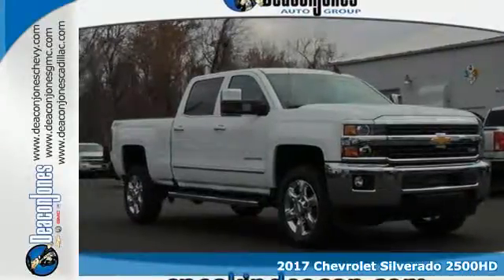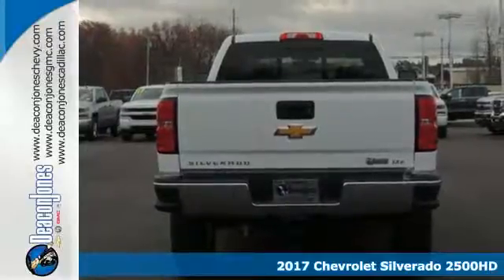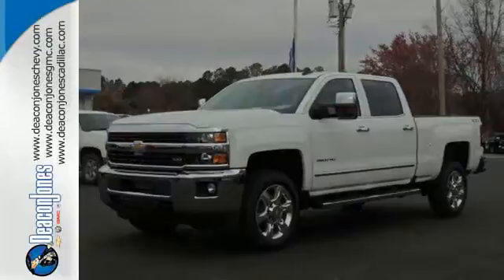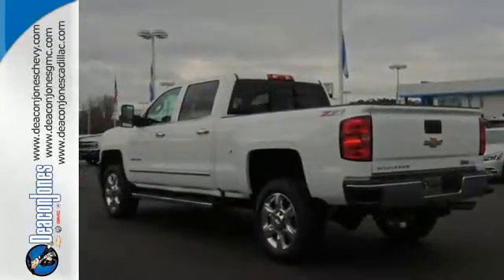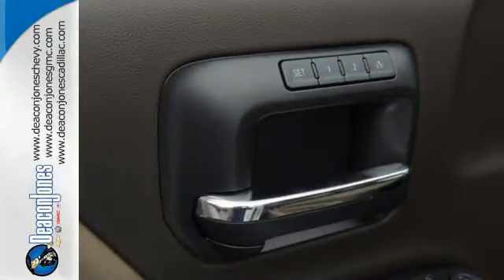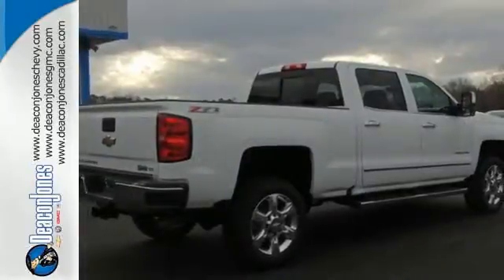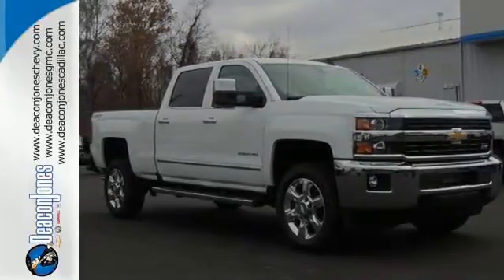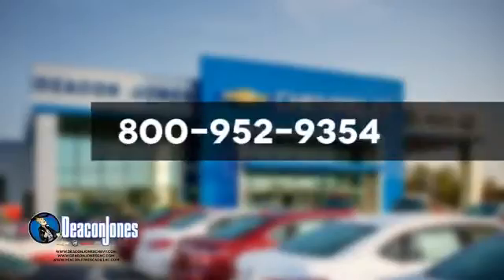2017 Chevrolet Silverado 2500HD Smithfield NC Selma, NC #170483 - SOLD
Year: 2017
Make: Chevrolet
Model: Silverado 2500HD
Trim: 4WD Crew Cab 153.7 LTZ
Engine: 6.0L 8 Cylinder Engine
Transmission: AUTOMATIC
Color: SUMMIT WHITE
Interior: COCOA / DUNE
Stock #: 170483
VIN: 1GC1KWEGXHF141142
Nav System, Heated Leather Seats, Hitch, AUDIO SYSTEM, CHEVROLET MYLINK RADIO WITH NAVIGATION AND 8 DIAGONAL COLOR TOUCH-SCREEN, AM/FM STEREO, Bed Liner, Satellite Radio. SUMMIT WHITE exterior and COCOA / DUNE interior, LTZ trim. CLICK NOW! KEY FEATURES INCLUDE: 4x4, Back-Up Camera, Satellite Radio, CD Player, Onboard Communications System, Trailer Hitch, Remote Engine Start, Dual Zone A/C. Keyless Entry, Privacy Glass, Steering Wheel Controls, Alarm, Electronic Stability Control. OPTION PACKAGES: WHEELS, 20 (50.8 CM) 6-SPOKE POLISHED ALUMINUM, LPO, ASSIST STEPS - 6 CHROMED RECTANGULAR, SEATING, HEATED AND VENTED PERFORATED LEATHER-APPOINTED FRONT BUCKET, SEATS, FRONT FULL-FEATURE LEATHER-APPOINTED BUCKET with (KA1) heated seat cushions and seat backs. Includes 10-way power driver and front passenger seat adjusters, including 2-way power lumbar control, 2-position driver memory, adjustable head restraints, (D07) floor console, storage pockets and (K4C) wireless charging. AUDIO SYSTEM, CHEVROLET MYLINK RADIO WITH NAVIGATION AND 8 DIAGONAL COLOR TOUCH-SCREEN, AM/FM STEREO with seek-and-scan and digital clock, includes Bluetooth streaming audio for music and select phones; USB ports; auxiliary jack; voice-activated technology for radio and phone; and Shop with the ability to browse, select and install apps to your vehicle. Apps include Pandora, iHeartRadio, The Weather Channel and more. Z71 PACKAGE, OFF-ROAD includes twin tube Rancho brand shocks, (JHD) Hill Descent Control, (NZZ) underbody shields. Also includes brushed metal Z71 door sill plate, unique Z71 gauge cluster, unique finish interior trim plates, unique lower bumper appearance, unique grille design with Z71 badge and Z71 pickup box decals, MIRRORS, CHROME, OUTSIDE HEATED POWER-ADJUSTABLE VERTICAL TRAILERING, MEMORY-EQUIPPED, UPPER GLASS Horsepower calculations based on trim engine configuration. Please confirm the accuracy of the included equipment by calling us prior to purchase.

Address:
1115 North Bright Leaf Blvd